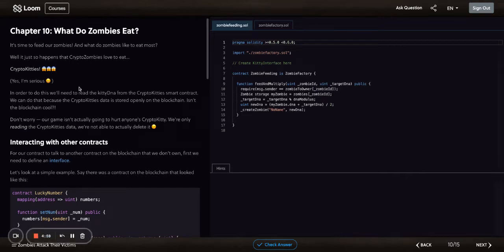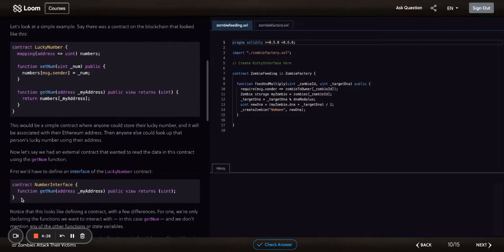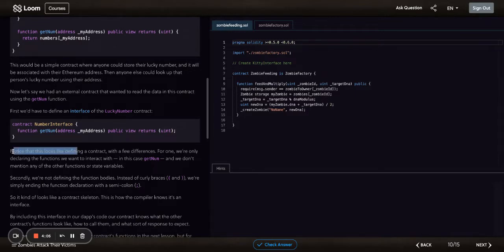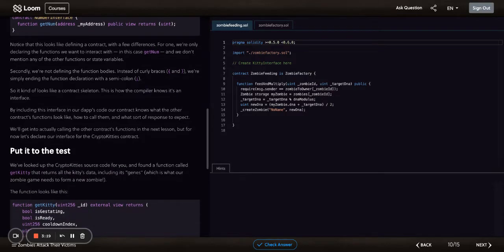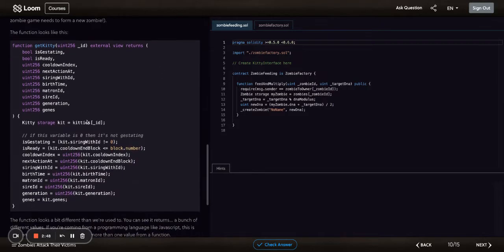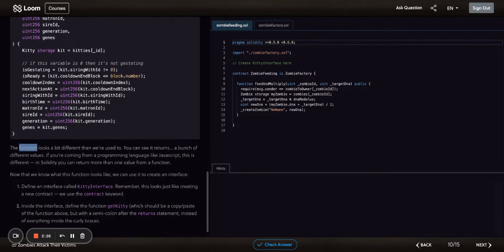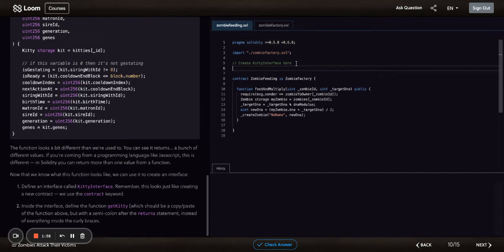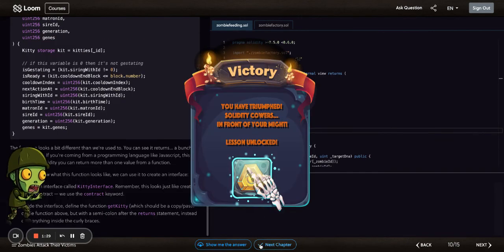Solidity Defining an Interface, Crypto zombies Section 2 Chapter 10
In this video I go over Crypto zombies Section 2 Chapter 10.